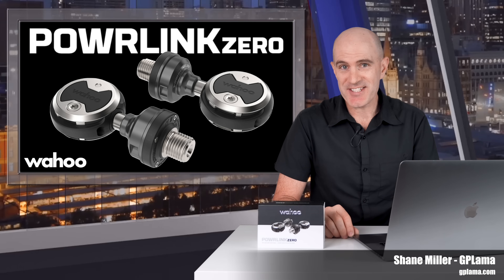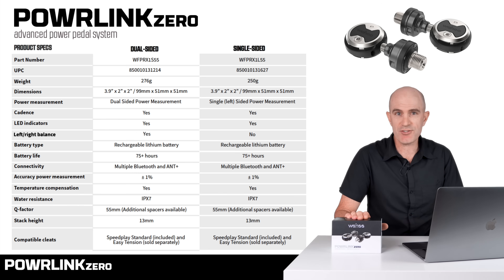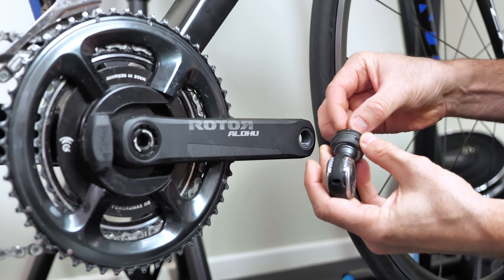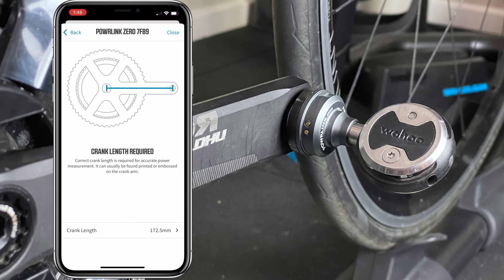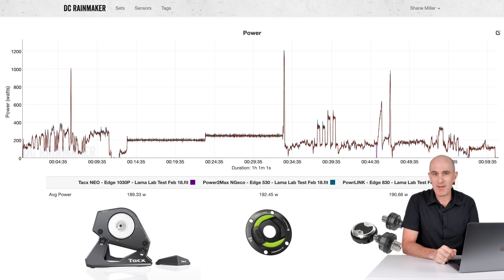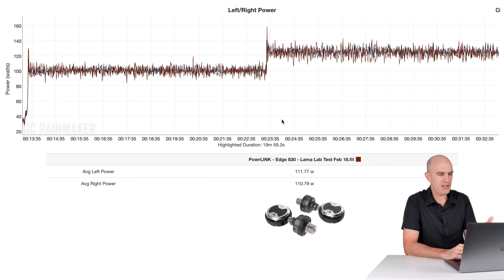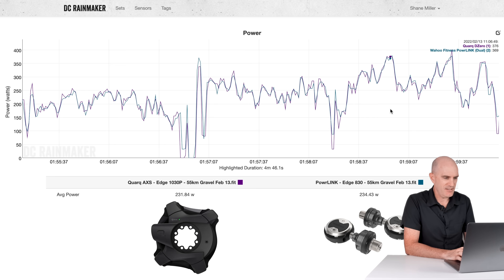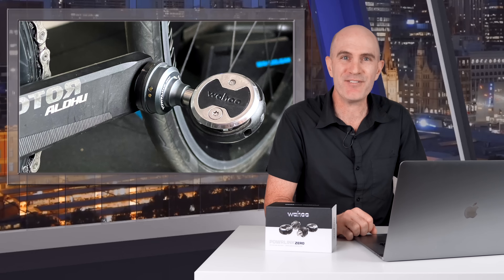Wahoo PowrLINK Speedplay Power Meter Pedals: Details // Long-Term Review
The long awaited and much anticipated Wahoo PowrLINK ZERO Speedplay power meter pedals have landed. After using them for over 12 months this video covers all the details as well as a select summary of over 60hrs of ride data I've collected while using these power pedals indoors and out.

Video Index:
0:00 Intro
0:39 Technical Specifications
2:19 Pricing and Availability
2:42 What's in the Box
2:56 Pedal Weight
3:06 PowrLINK vs Assioma Pod Comparison
3:24 PowrLINK Installation
3:55 PowrLINK Firmware and Configuration
5:29 Data Analysis Intro
5:42 Data Analysis Indoor
9:10 Data Analysis Outdoor
11:50 Wrap-Up